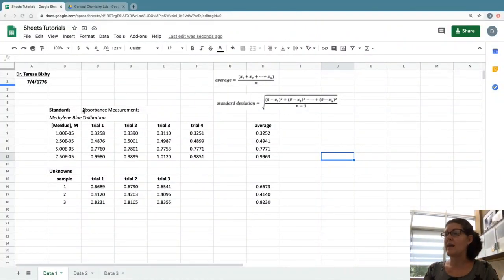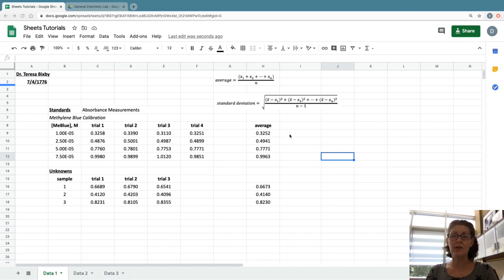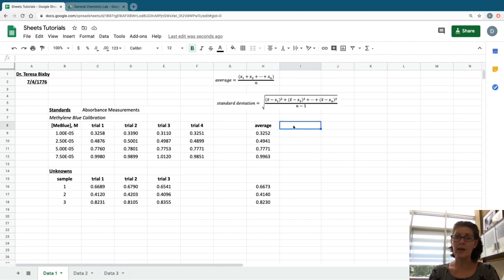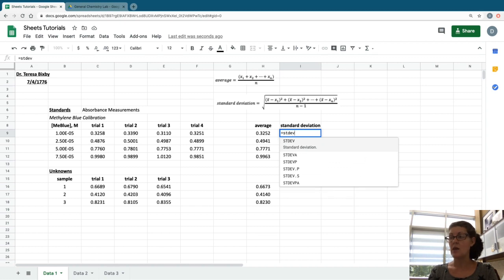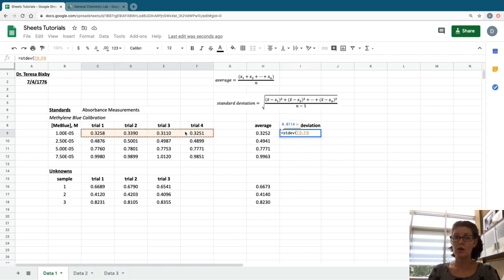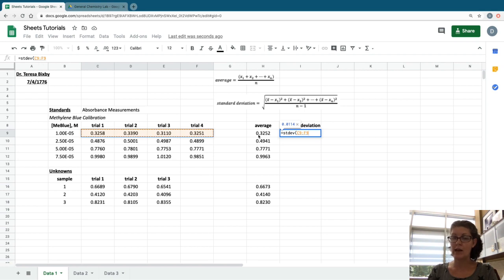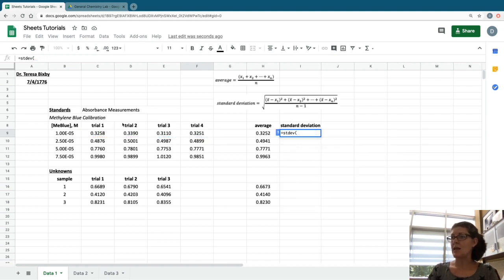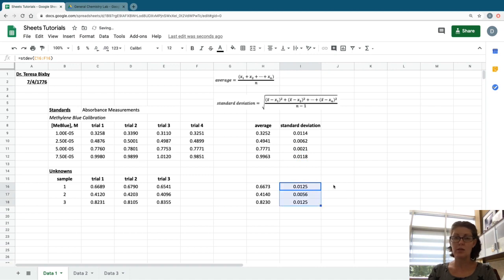FA20 09 Standard Deviation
This video describes how to use the STDEV function in Sheets/XLS.